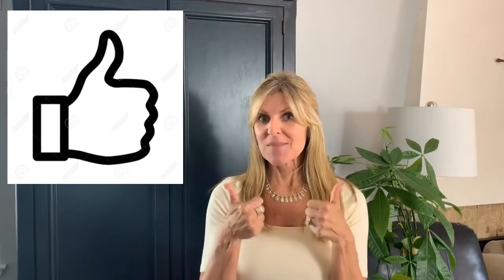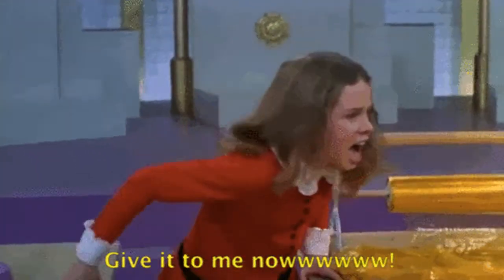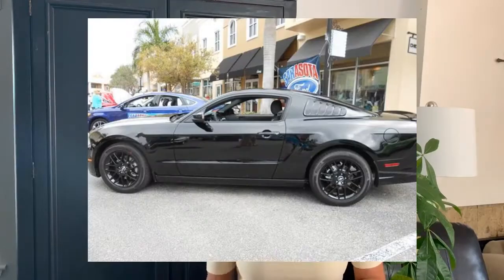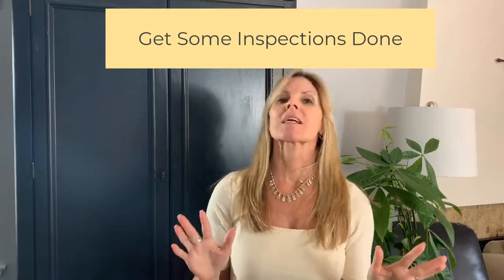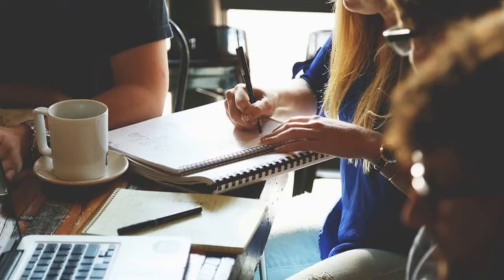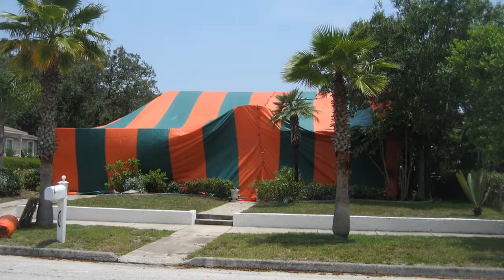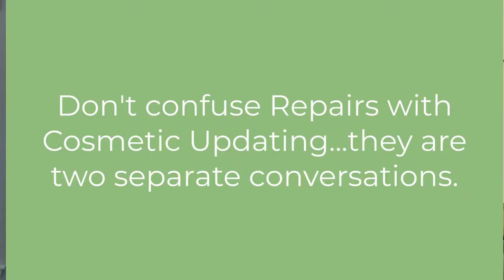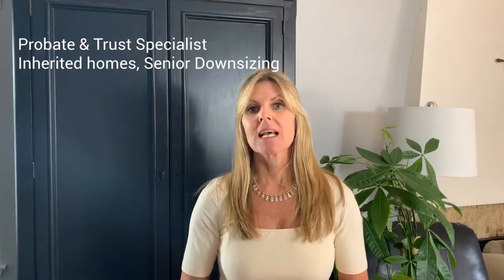Sell A House Without Repairs? Or should you make repairs first?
Should you sell a house without doing repairs or should you fix it up? A lot of homeowners don't know if they should sell their house as is or do repairs before selling. Every situation is unique so there's not a hard rule for whether you should sell your house as is or do repairs before, but I explain more about this dilemma in this video.

I'm a full time Realtor in the Silicon Valley area of Northern California specializing in Trust, Probate, inherited property sales, Senior's Downsizing and about 30% of the time I work with buyers and investors. I know what it's like to buy/sell/move as I've lived in multiple US States, multiple Canadian Provinces and even Finland while married to my college sweetheart who played professional hockey (yes he played for the SJ Sharks).

In 2018 I married a Sgt with the San Jose Police Department and we created our own version of the Brady Bunch as we blended our families with my 2 daughters and his 2 sons, all in their 20's.

I play in an adult hockey league, do yoga regularly and am  a huge dog lover and spoil my 2 dogs daily!